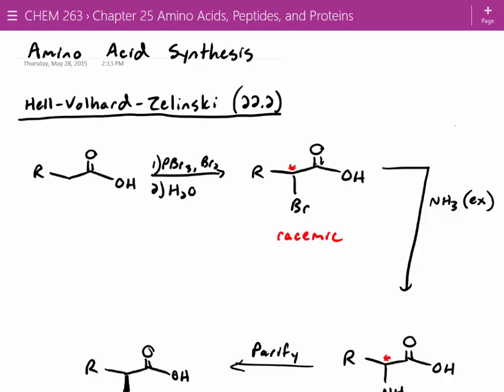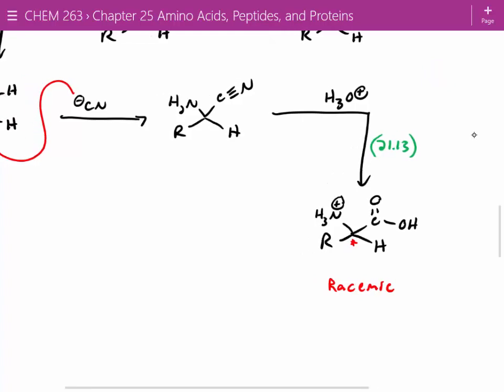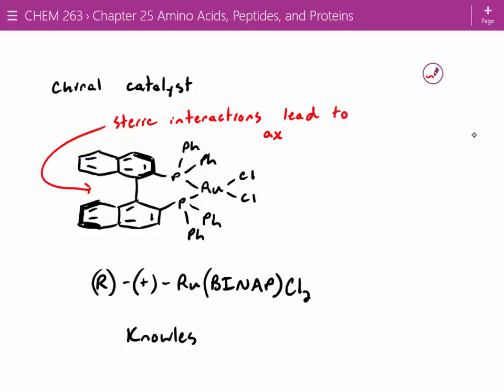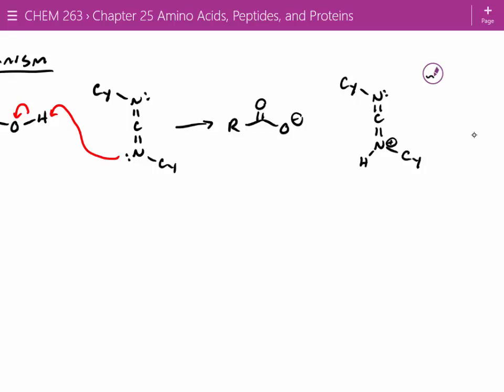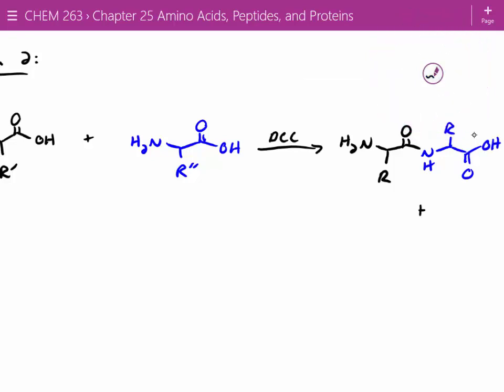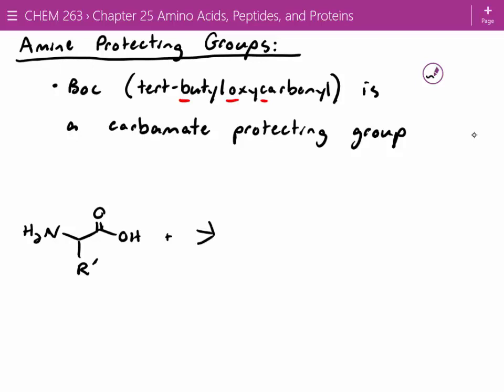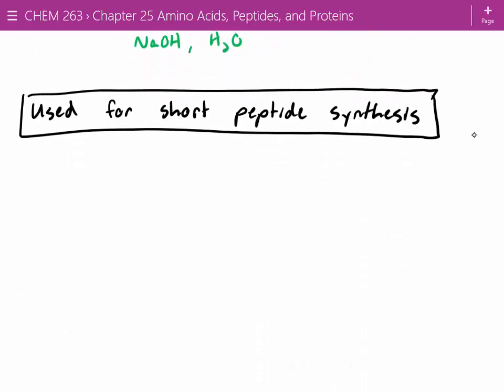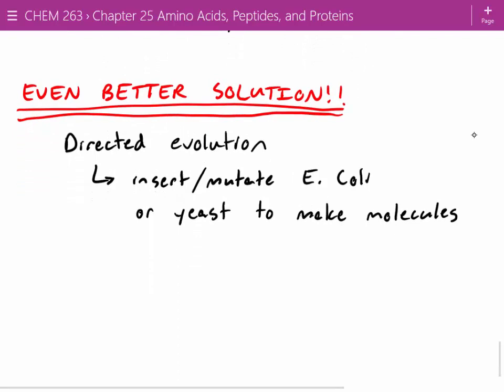Amino Acid Synthesis and Peptide Synthesis